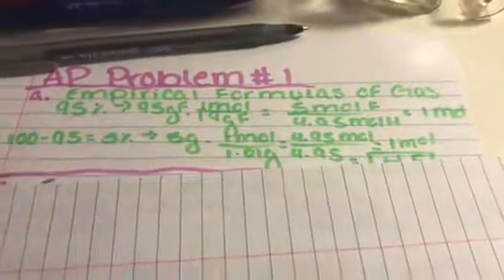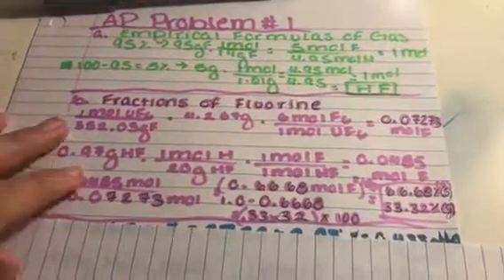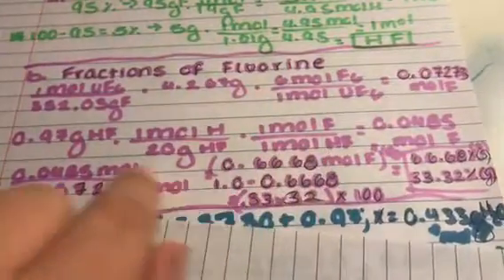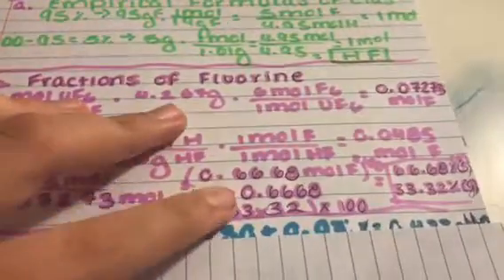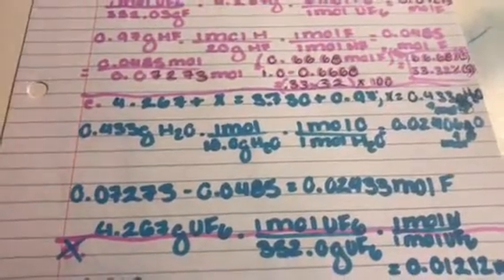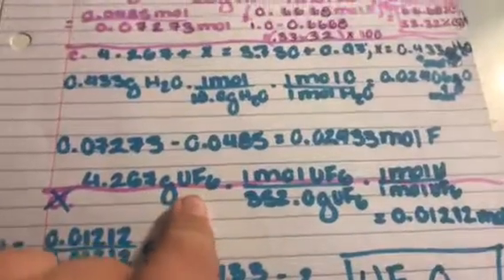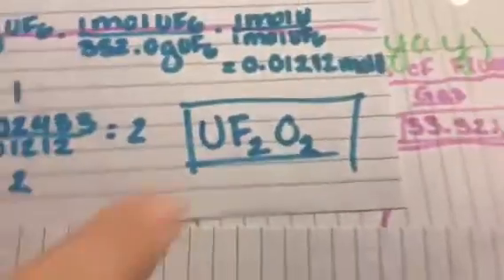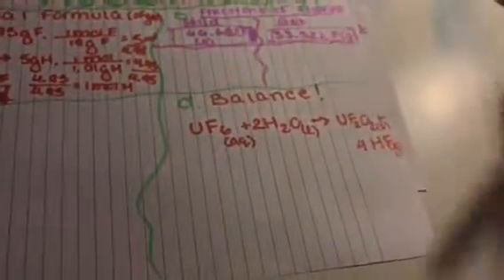Actually AP Chem #1